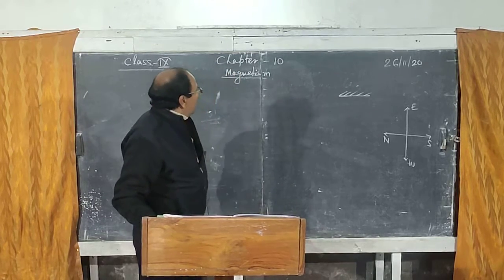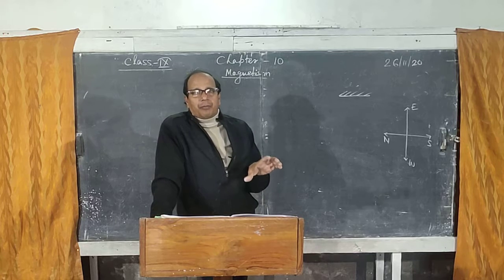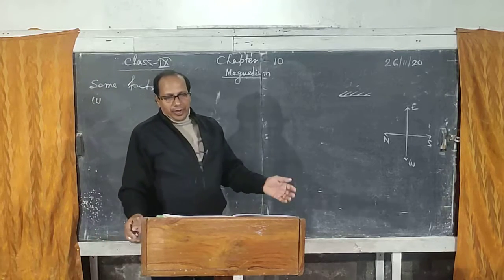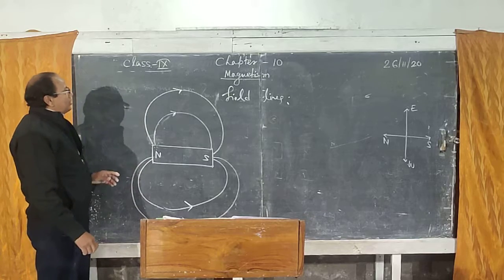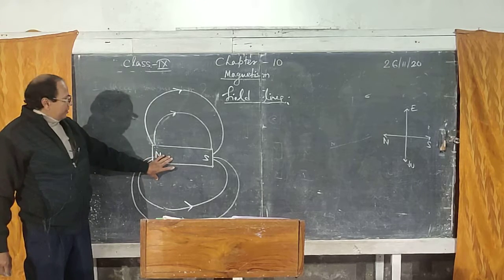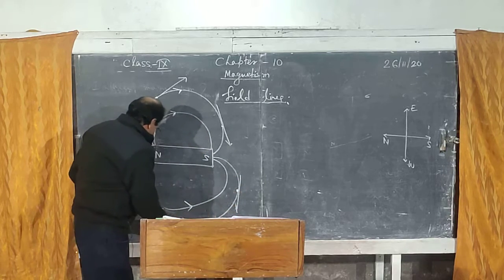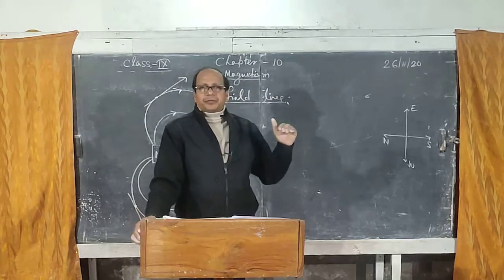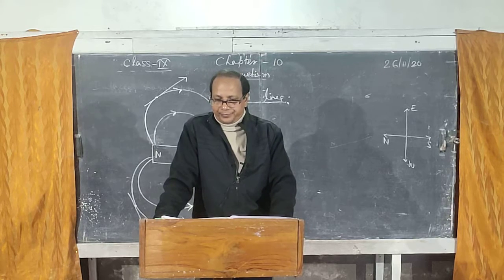Class 9 Physics Chapter 10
magnetism - Part 1 - Induced Magnetism, Magnetic Field And Field Lines